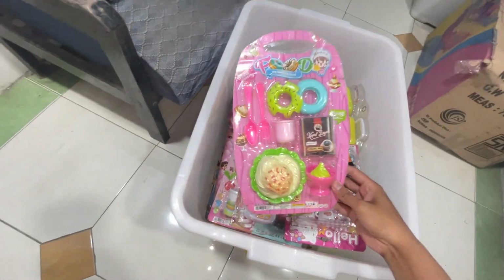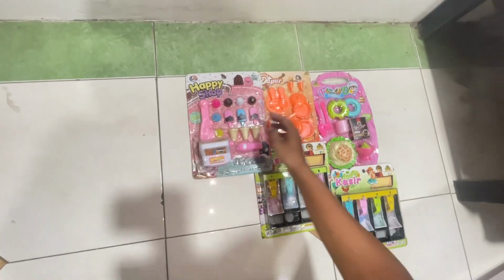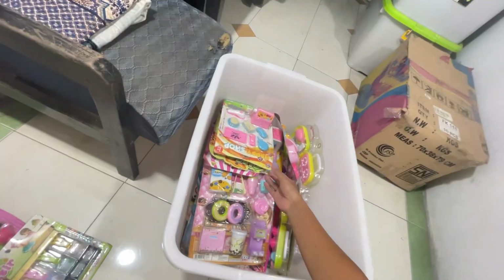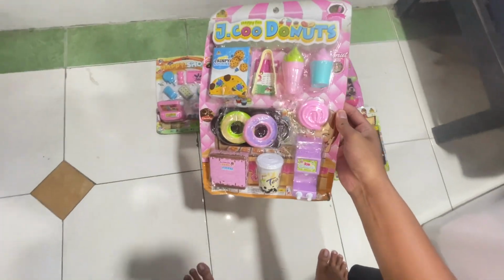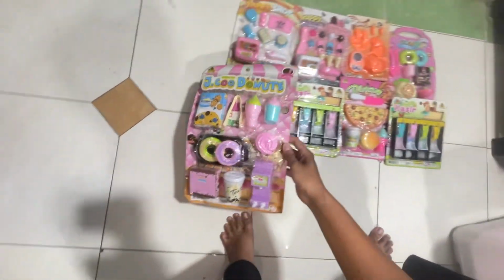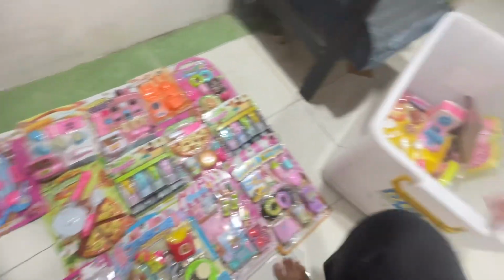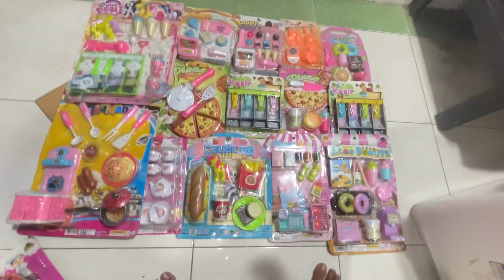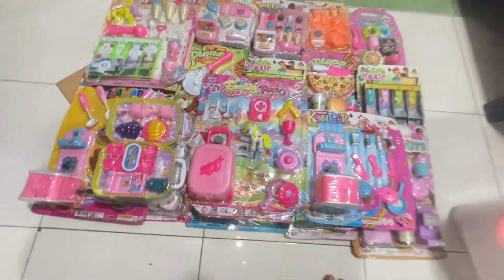1 cooking toys